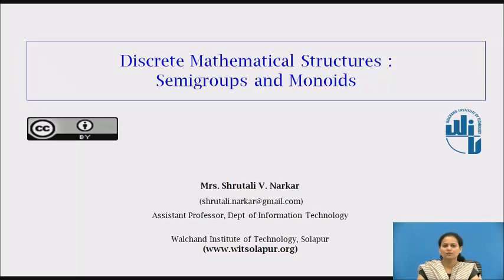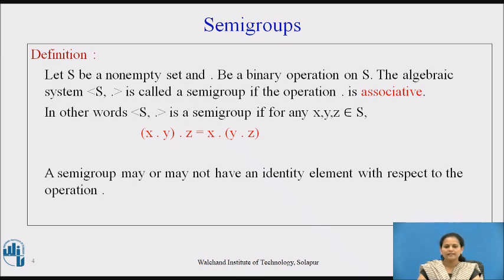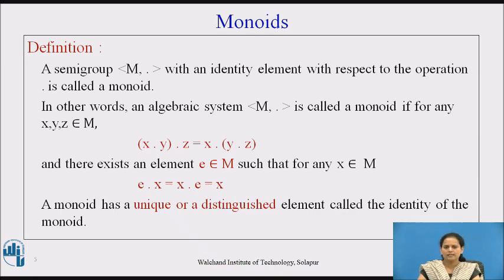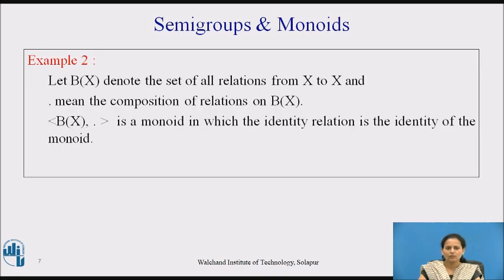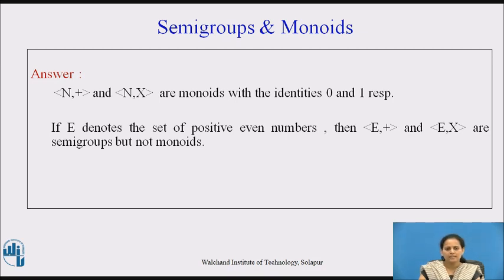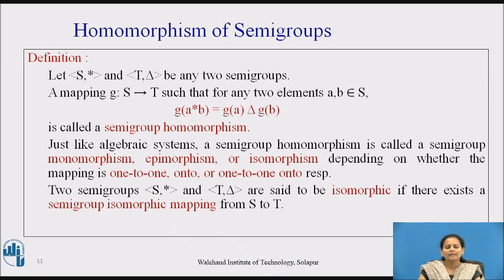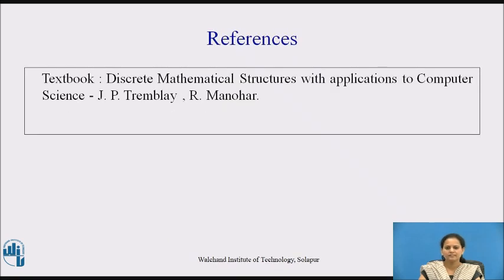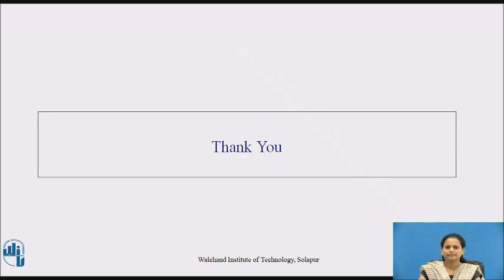Semigroups & Monoids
By Shrutali Narkar